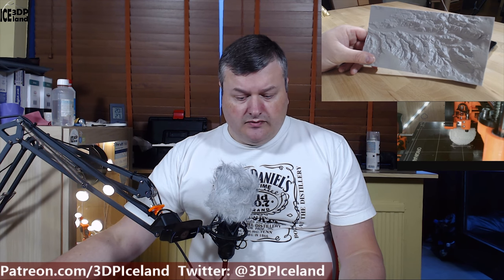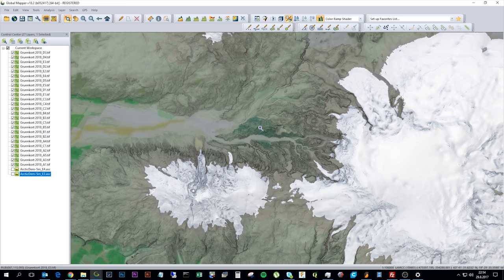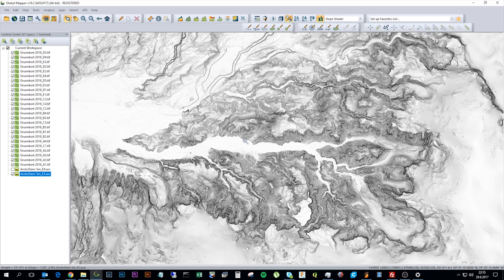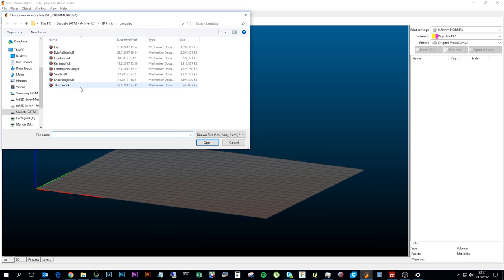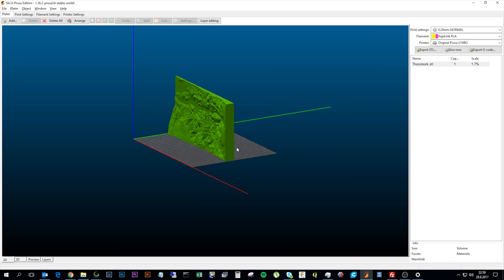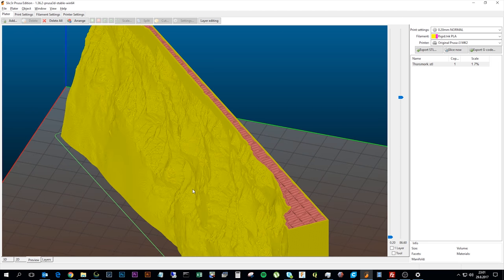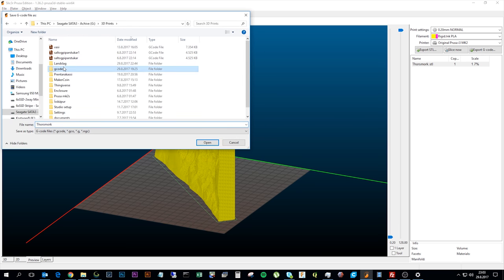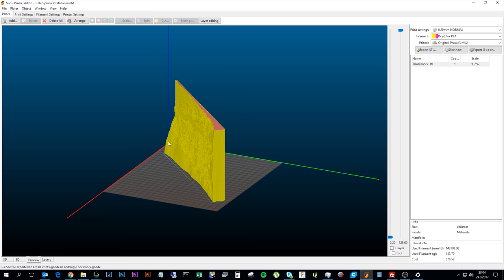How I create the landscape models for 3D Printing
In this video I show you how I create the landscape model from my mapping software to a printable .gcode file